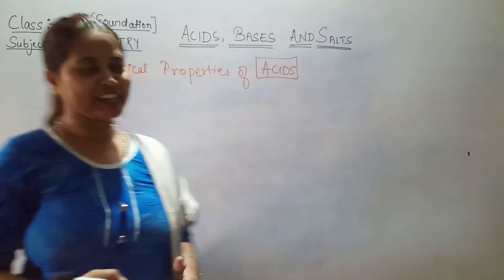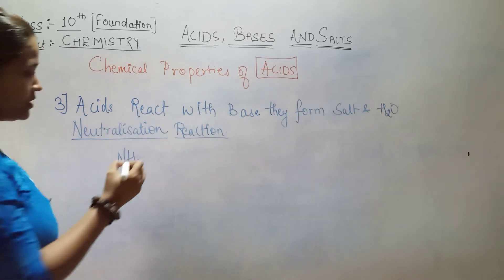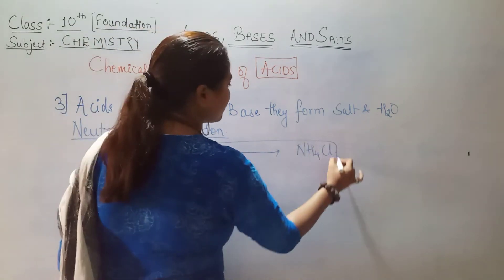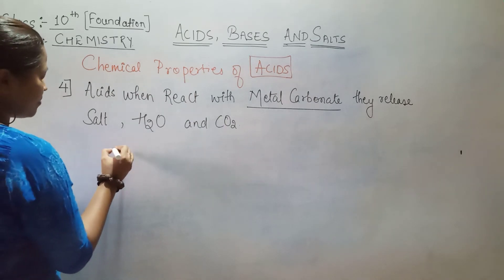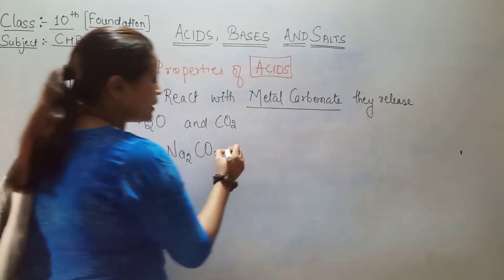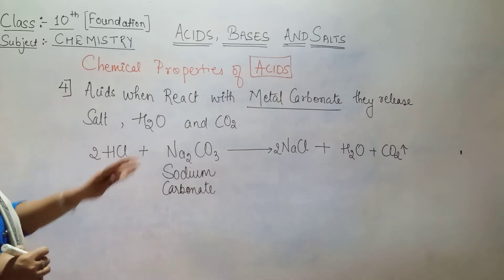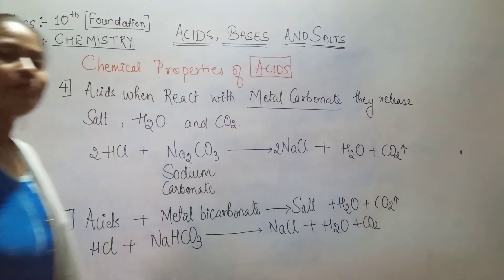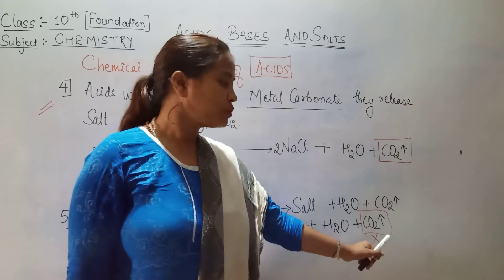10TH CHEM ACIDS BASES SALTS FOUNDATION V4 PART2